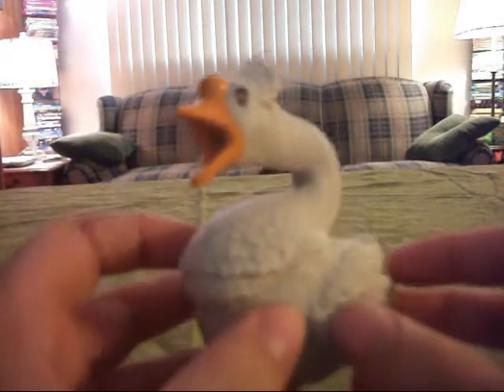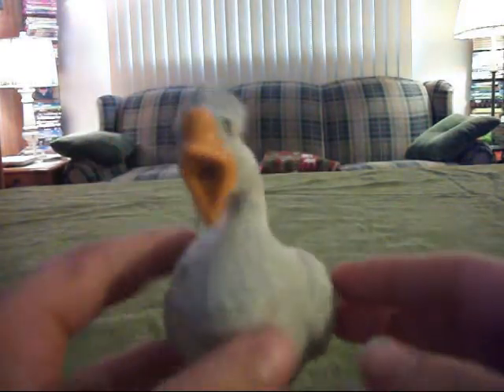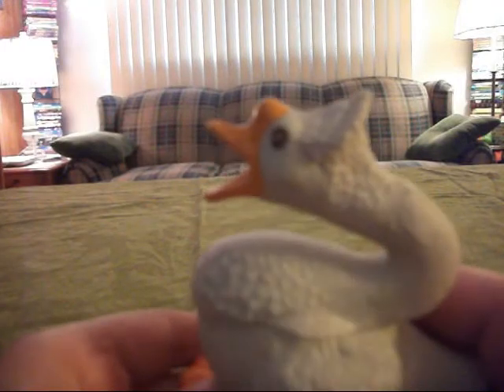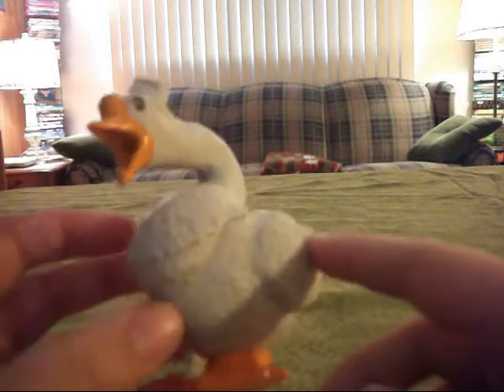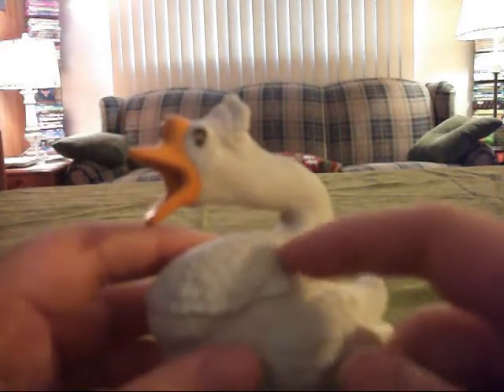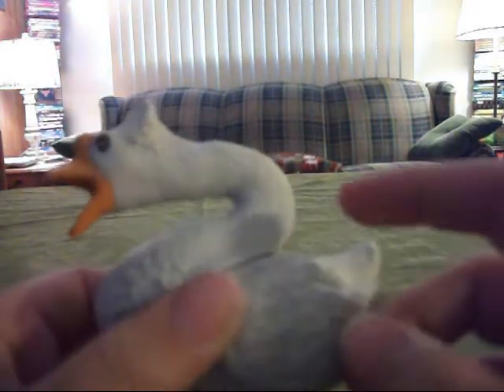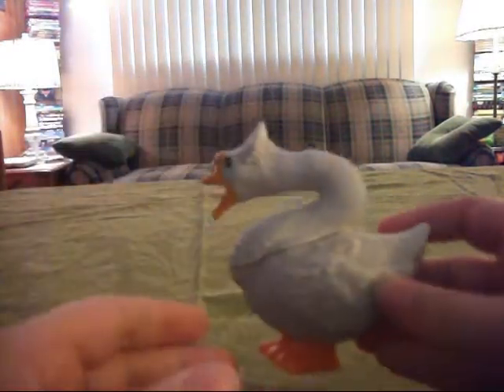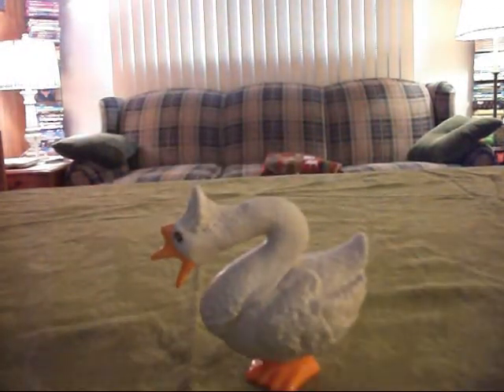Goose [#5] - Puss in Boots (McDonald's Happy Meal)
Original Title: “mcdonalds puss in boots goose review #5”
Original Description: “mcdonalds puss in boots goose review #5“